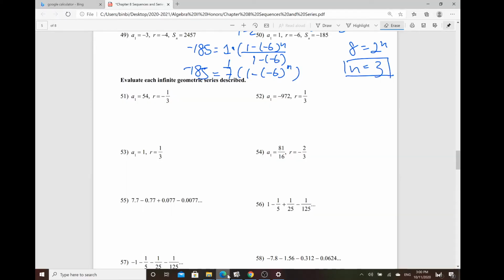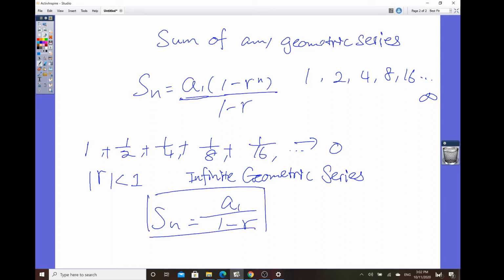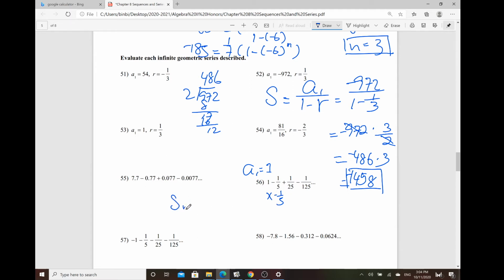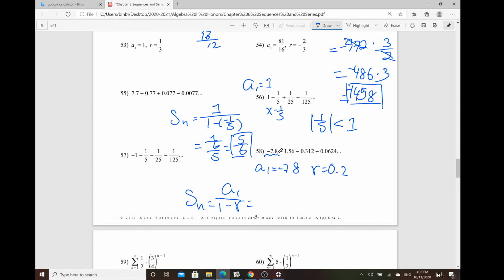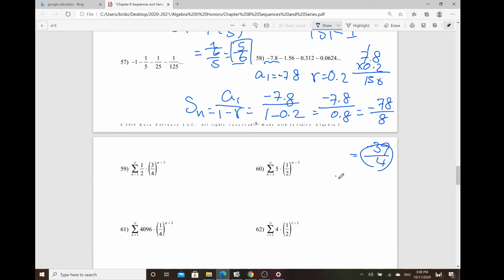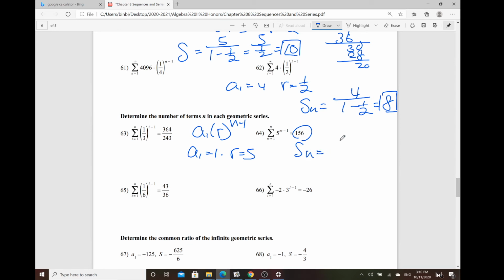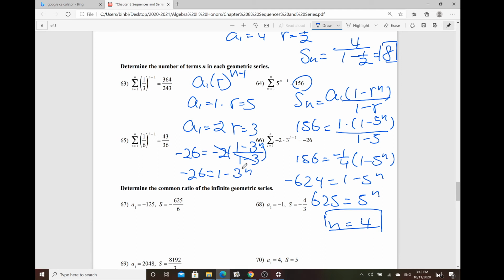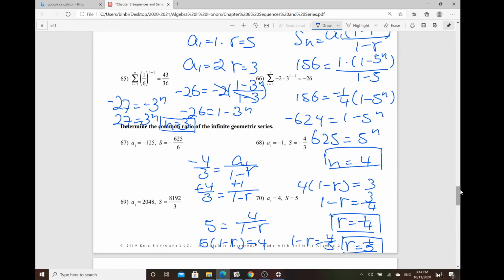Algebra II Honors Big Idea Sequences and Series Part IV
Mr. Chen talks about the difference of regular geometric series and the infinite geometric series. Also,  Mr. Chen talks about the process of solving the unknown variables such as n and r with the geometric series formulas.